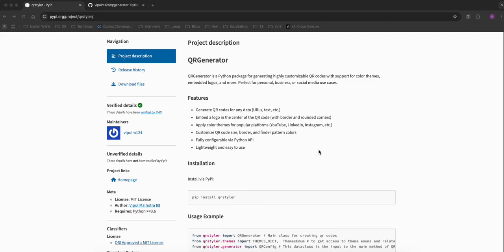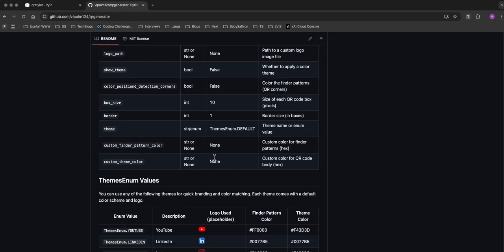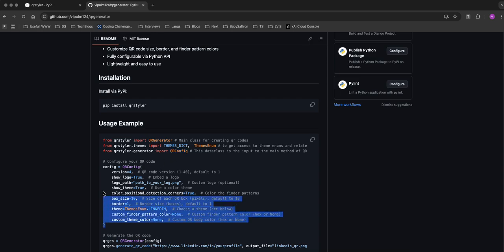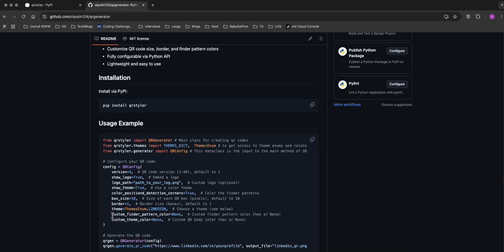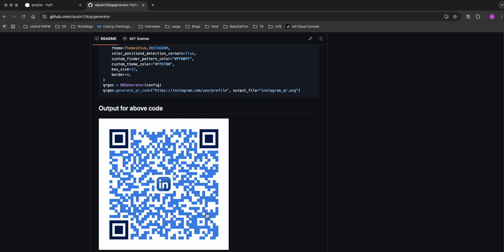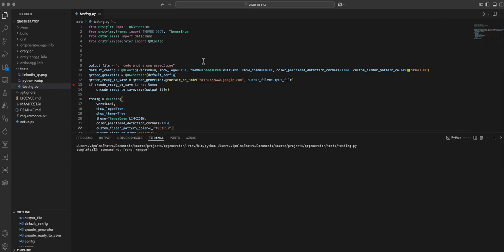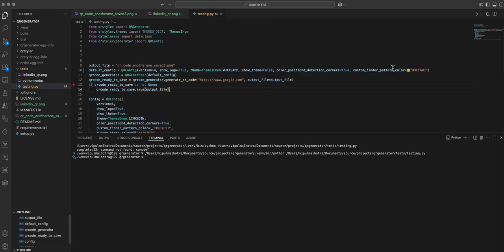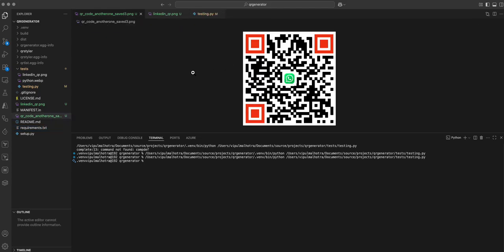Introducing qrstyler: The Ultimate Python Library for Custom QR Codes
Hello everyone! In this video, I'm excited to introduce "qrstyler," a brand new Python library that I created for generating highly customizable and visually appealing QR codes.

qrstyler takes your QR code game to the next level, allowing you to go beyond standard black and white. With its lightweight and easy-to-use API, you can:

* **Embed Logos:** Integrate your brand or any image directly into your QR codes.
* **Apply Color Themes:** Choose from pre-set color schemes for popular platforms like YouTube, LinkedIn, and Instagram, or create your own custom themes.
* **Customize Everything:** Adjust QR code size, border, and even the colors of the finder patterns for a truly unique look.

Whether you're a developer looking to add stylish QR code generation to your projects or just curious about creating personalized QR codes, qrstyler is designed for you! It's fully configurable and requires Python 3.6 or newer.

**Key Features of qrstyler:**
* Generate customizable QR codes with Python
* Embed custom logos
* Apply platform-specific color themes (YouTube, LinkedIn, Instagram, etc.)
* Customizable QR code size and border
* Customizable finder pattern colors
* Lightweight and easy-to-use API

Let me know what you think of qrstyler in the comments below!